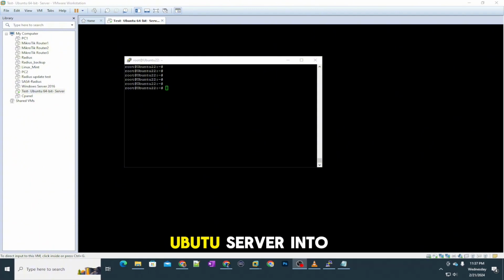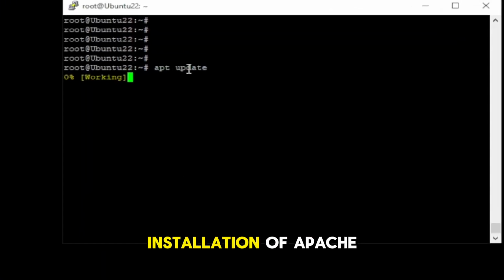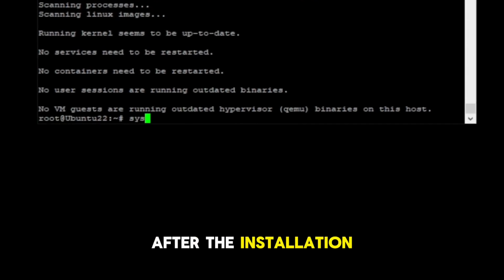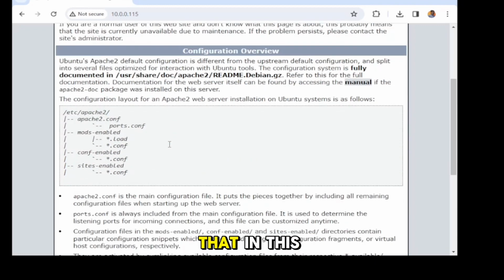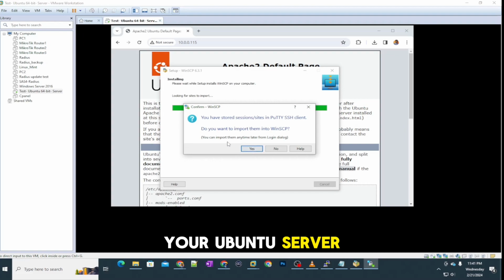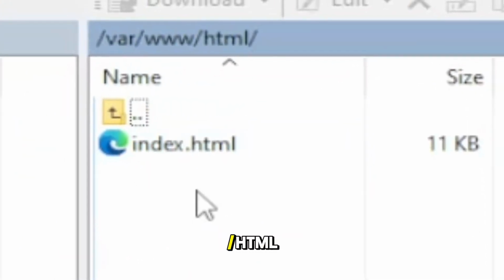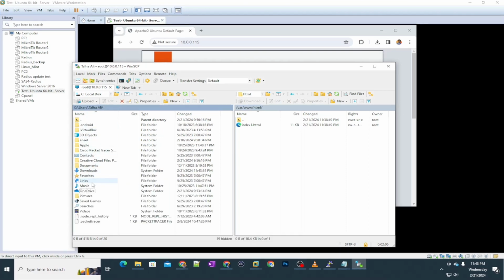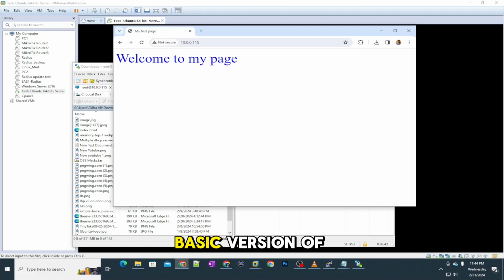How to convert Ubuntu server into a webserver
Title : How to convert Ubuntu server into a webserver